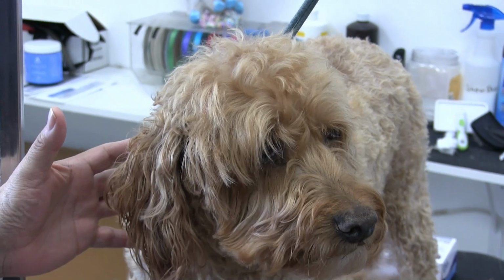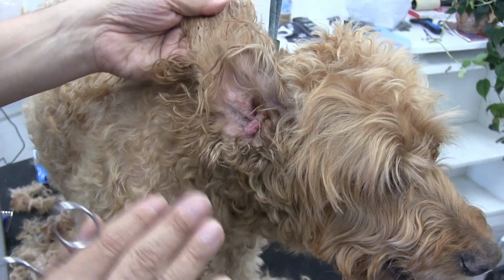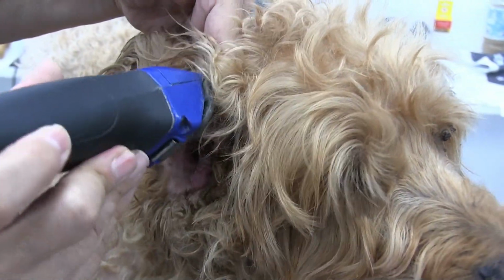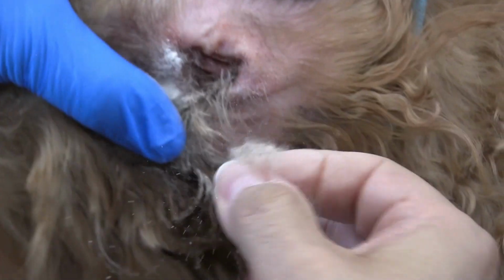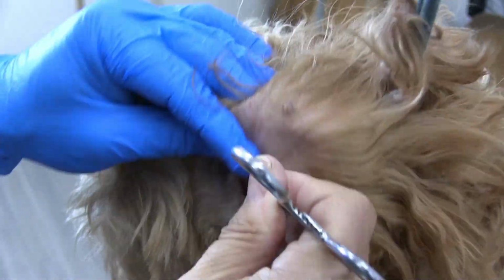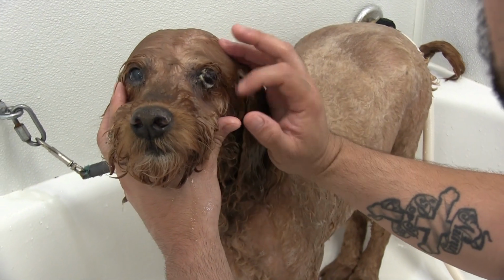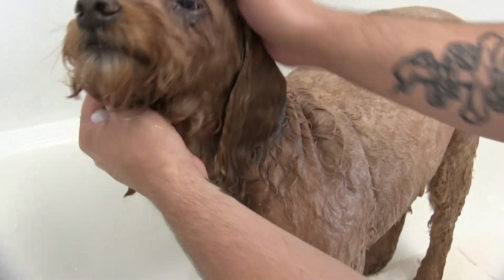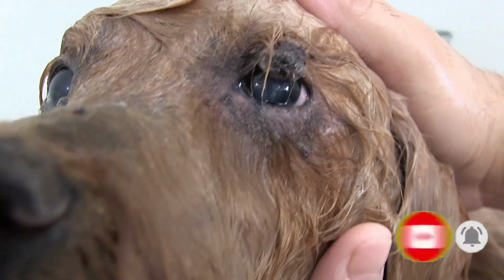Mini Doodle Grooming | Extreme Ear & Eye Infections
In this video we show you all something we have never seen before in pet grooming! This adorable, elder mini doodle has some serious infections going on with his eye and his ear. As professional pet groomers, we need to know our limits and make sure we work safely on these dogs at all times. So join us as we show you how we worked through some of these issues !

Music
Vibe Tracks - Foundation